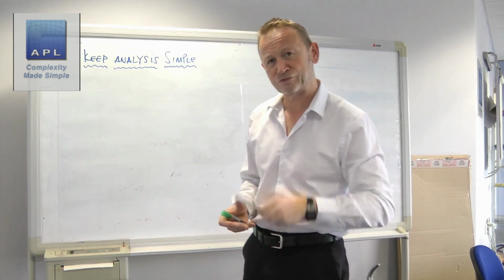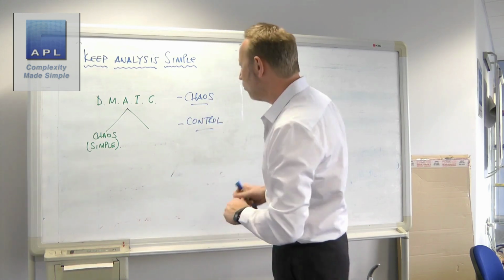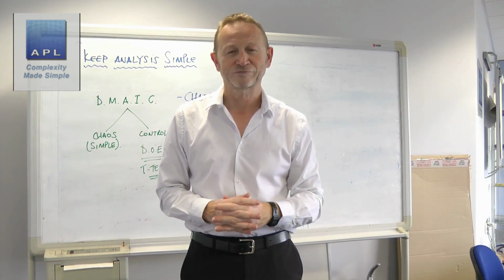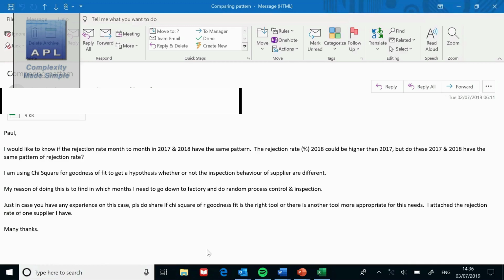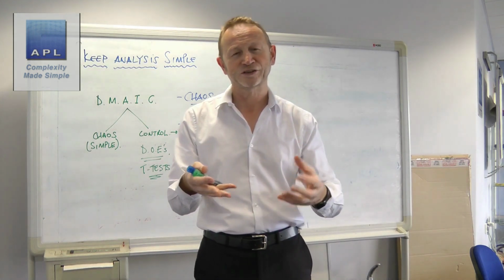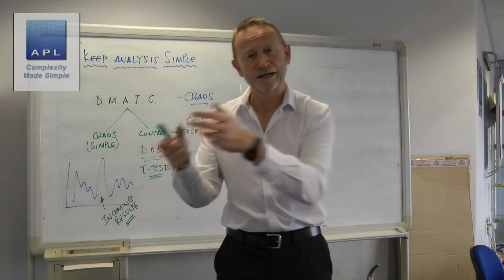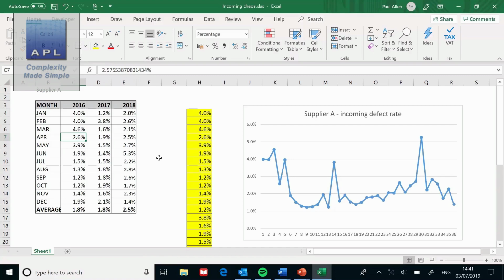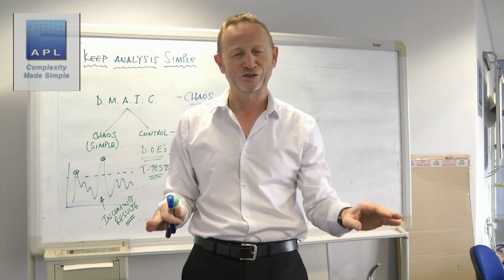Six Sigma - Keep Analysis Simple...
In Six Sigma there are lots of fancy analytical techniques, goodness of fit tests etc. most are not needed! don't fall into the trap of over analysing. Here's and example to explain how simple it should be.
Lean Six Sigma
Six Sigma